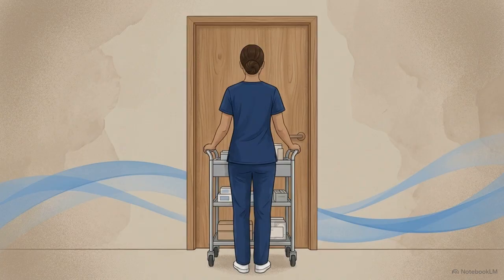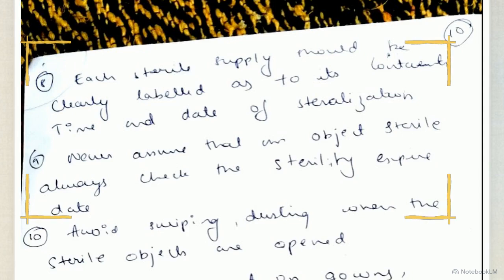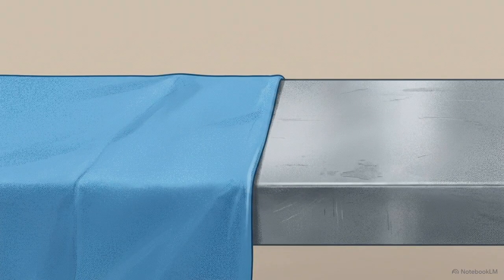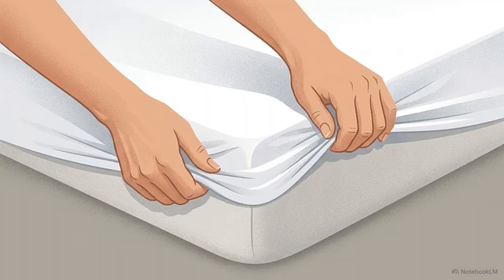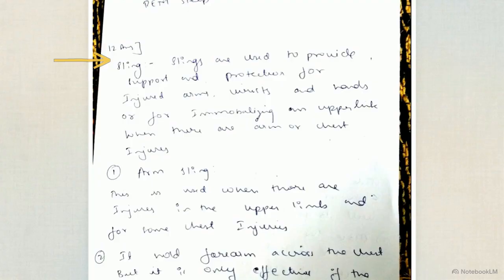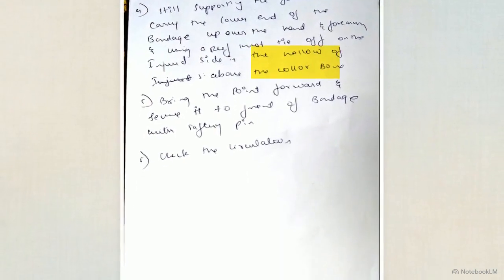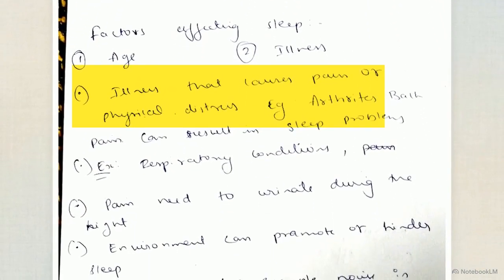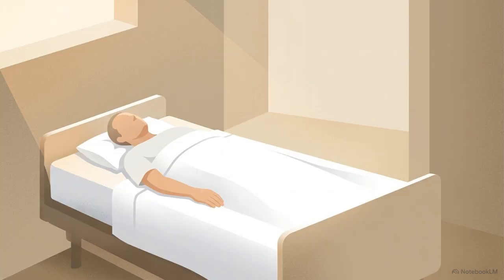Mastering essential nursing skills by the Daily Dose BSN RN | Nursing Foundation Bsc Nursing RN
mastering essentials nursing skills